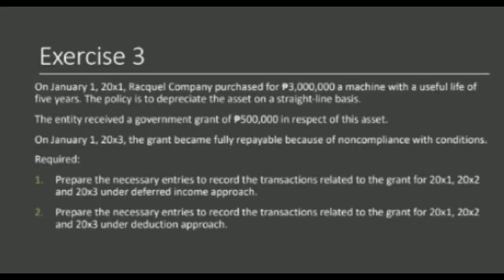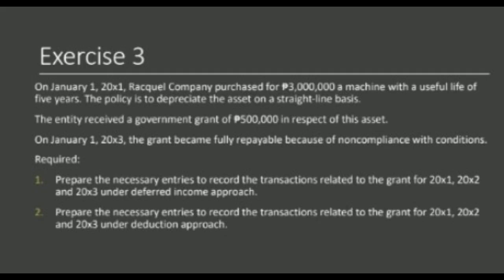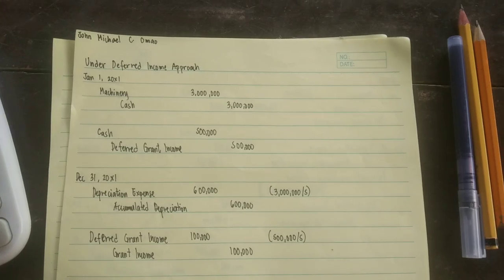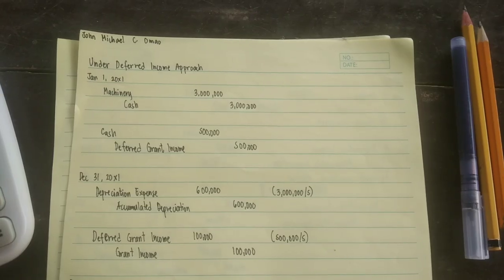Exercise 3 Answer and Explanation by John Michael Omao